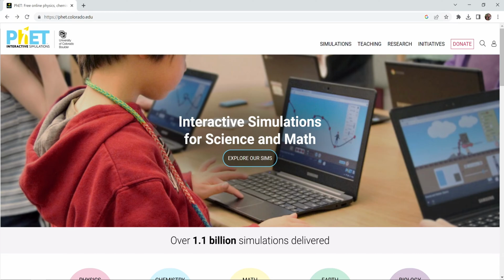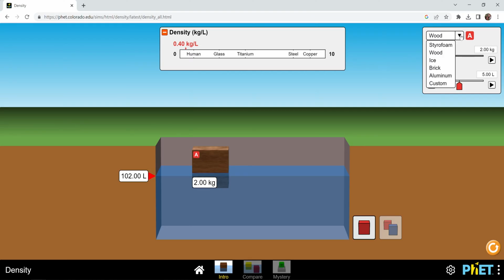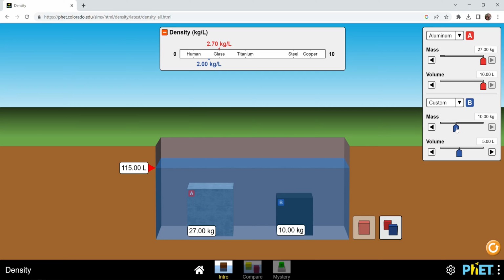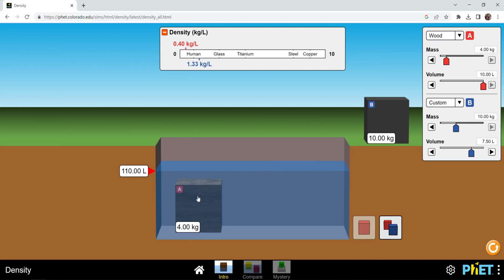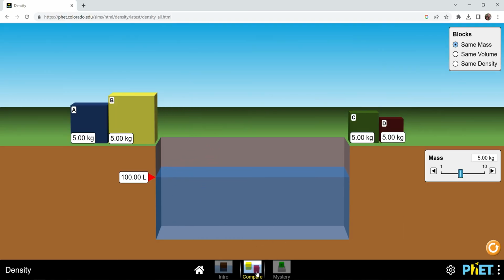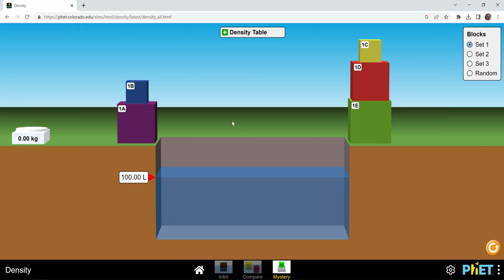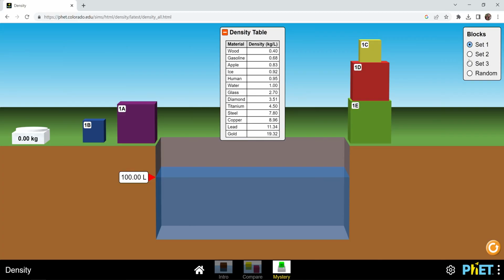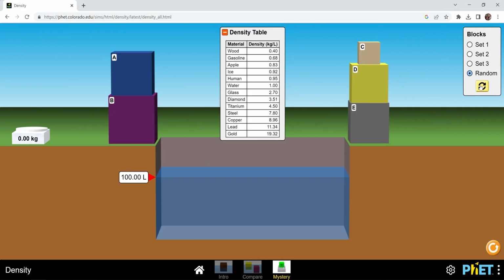Density PhET Tutorial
Welcome to our YouTube tutorial video on the Density PhET Simulator! In this comprehensive tutorial, we will dive into the fascinating world of density and explore the features of the interactive PhET simulator that will help you understand this fundamental concept.

If you've ever wondered why some objects float while others sink, or how to calculate the density of different materials, this tutorial is perfect for you. Join us as we unravel the mysteries of density and guide you through the various functionalities of the Density PhET Simulator.

In this video, we will take you through a step-by-step journey, explaining how to use the simulator to explore the macroscopic relationship between mass, volume, and density. You'll learn how to adjust the mass and volume of different objects, measure their densities, and observe the effects of changing parameters.

Whether you're a student studying science, a teacher looking for engaging resources, or simply someone curious about the concept of density, this tutorial is for you. By the end of the video, you'll have a solid grasp of how to utilize the PhET Simulator effectively to explore this concept.